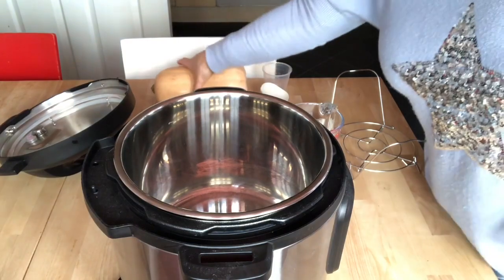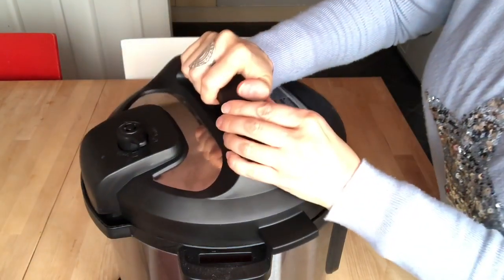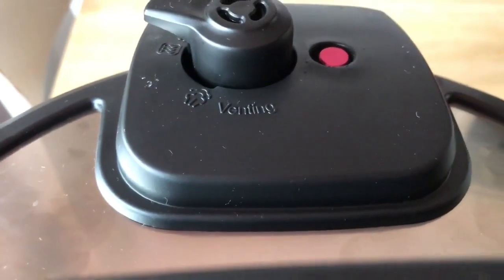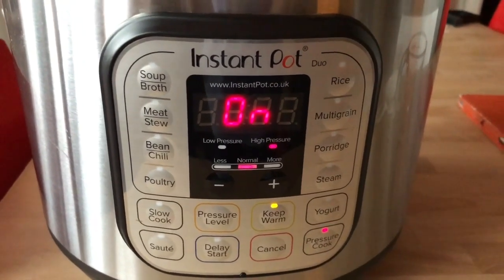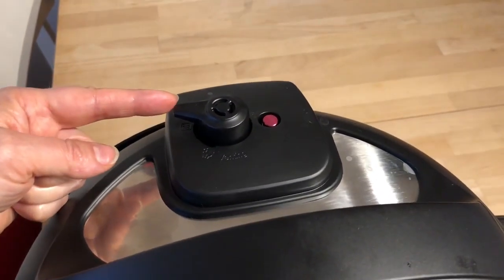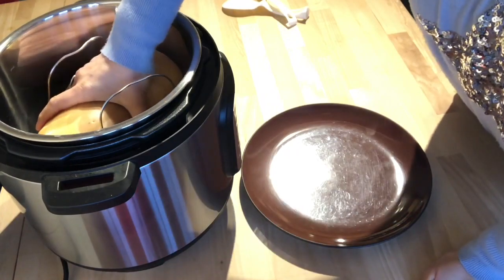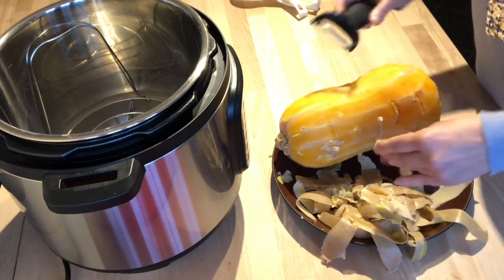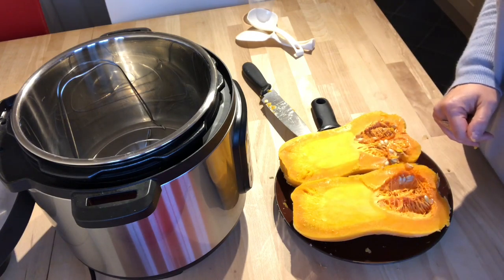How to pressure cook a whole butternut squash in an Instant Pot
Love butternut squash? Hate peeling it? Me too! and I do love my knuckles as they are rather than peeled. This Instant Pot trick will render the skin of a butternut squash so soft that you might even decide not to peel.

Haven't unboxed your Instant Pot yet or don't have one? Here's my unboxing video to give you an idea of what to expect